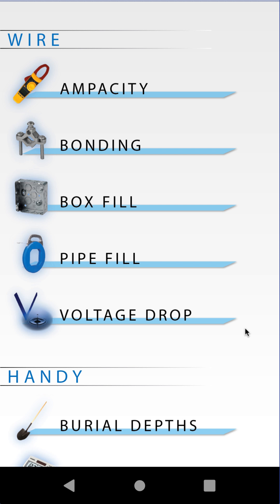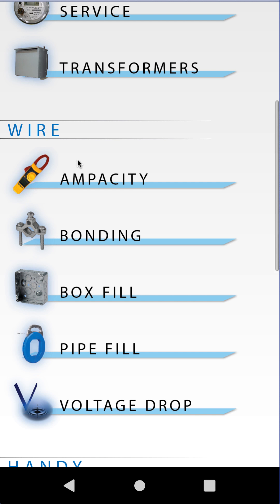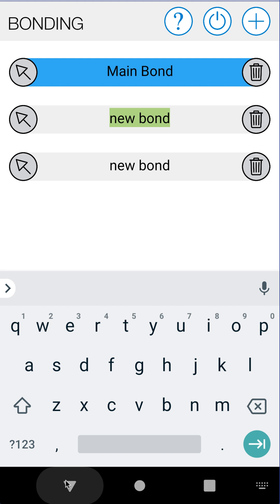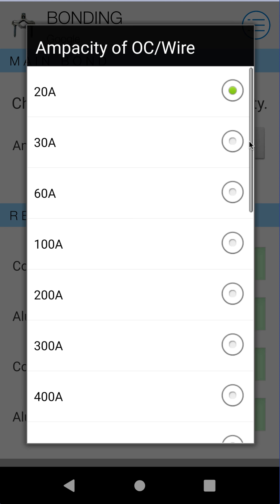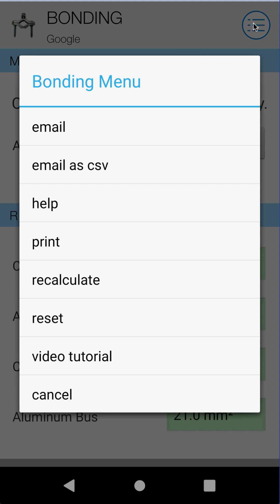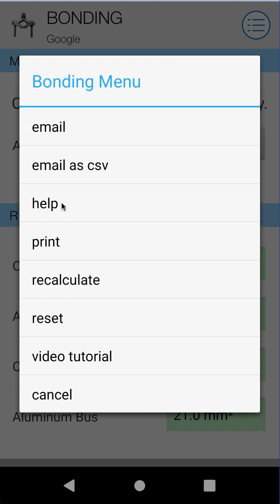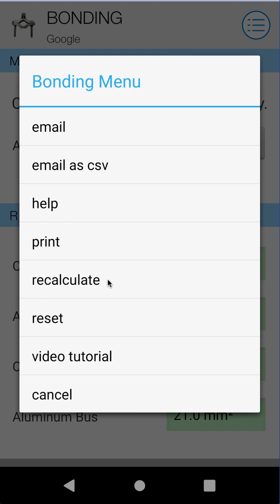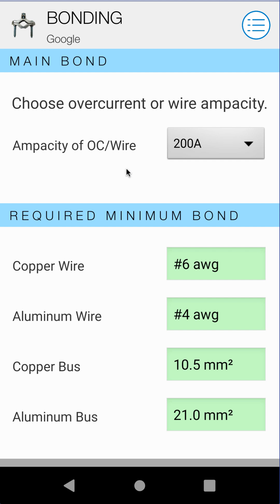Bonding Tutorial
This is a tutorial for the bonding module of an app called Electrical Calc.